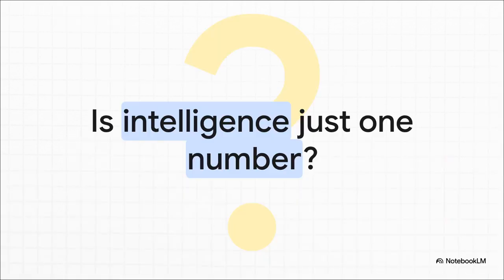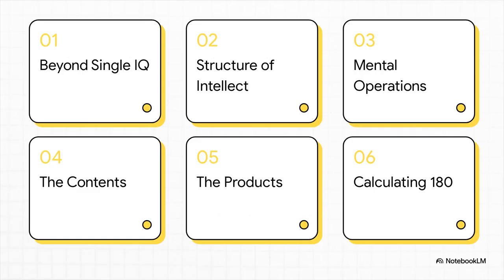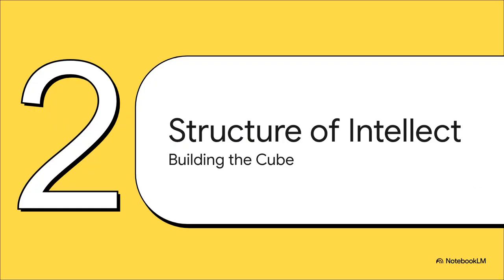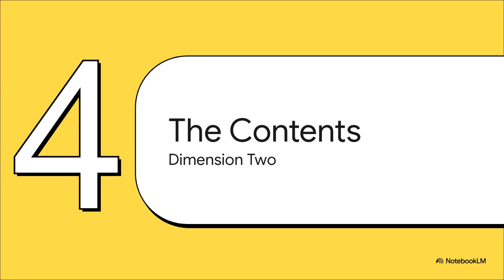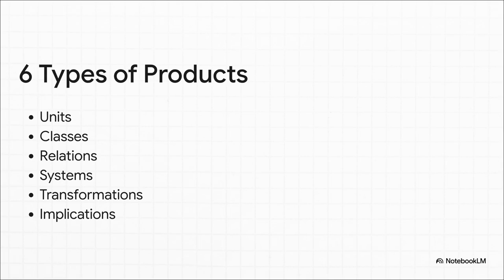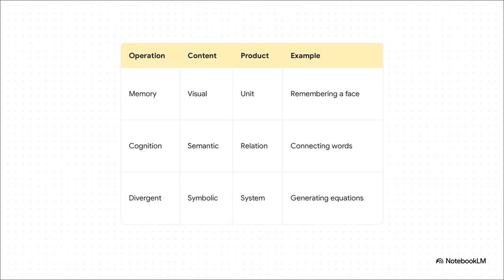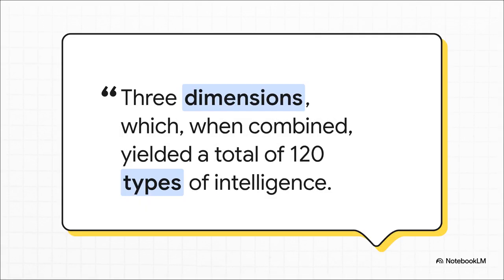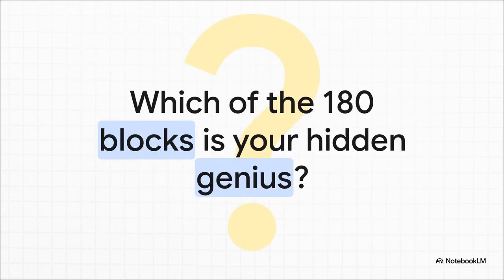SOI model Of Intelligence